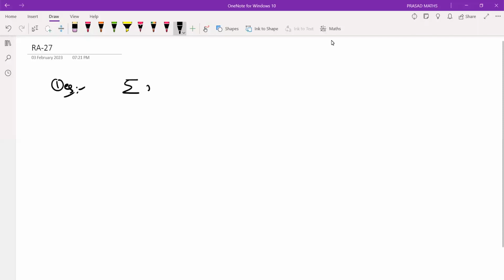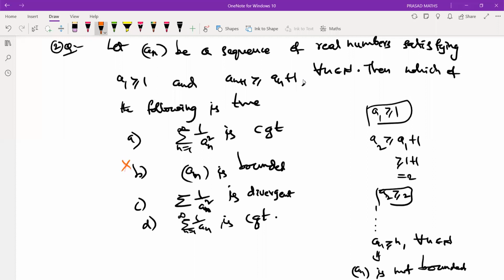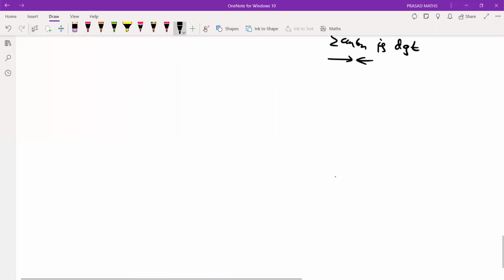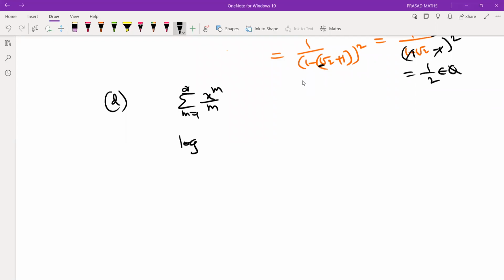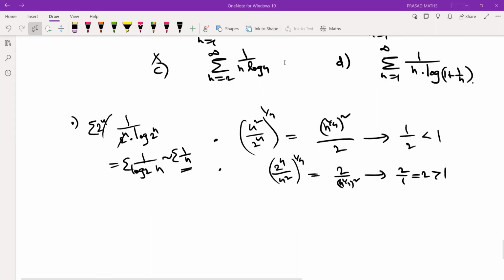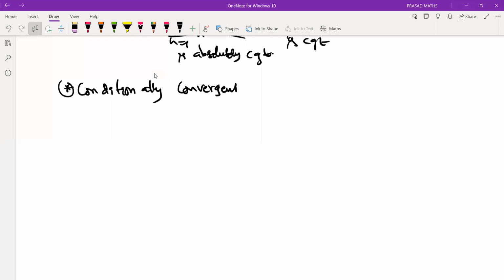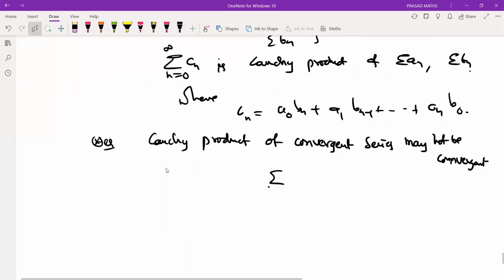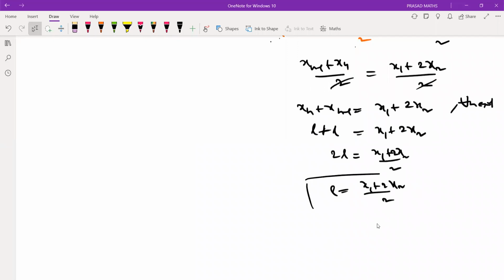MATHEMATICS COACHING| RA- 27|DSC-2024 TELANGANA MATHEMATICS AND PIE METHODS|DAO ONLINE COACHING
తెలంగాణ DAO paper -II(Arithmetic and mensuration special course)(Bilingual).
👉 కేవలం2999/- DAO full course .

👉 అన్ని చాప్టర్స్ ఒక్క టీచర్తో బోధించడం కాకుండా  డిఫరెంట్ టాపిక్స్, సబ్జెక్టులో నిష్ణాతులైన వేరు వేరు అధ్యాపకులచే బోధించడం జరుగును.
👉 ఇటీవల ప్రకటించిన గురుకుల టీజీటీ, పీజీటీ, జెఎల్ మరియు డిఎల్ లలో *దాదాపు 89 మంది విద్యార్థులను ప్రభుత్వ ఉద్యోగులుగా మార్చిన అకాడమీ.
👉 టీఎస్ సెట్ -2022, 2023 గణితంలో తెలంగాణ స్టేట్ టాప్ ర్యాంక్ సాధించడం తోపాటు ఎక్కువ మందిని క్వాలిఫై అయ్యారు* .
👉 కాన్సెప్ట్స్ అన్నీ కూడా బేసిక్స్ నుండి అడ్వాన్స్ లెవెల్ వరకు కవర్ చేయబడును
👉 సులభమైన వేగవంతమైన షార్ట్ కట్స్ మరియు మెథడ్స్ తో బోధన.
👉 ఉద్యోగ సాధనలో ఉపాధ్యాయుని బోధన అనుభవము సబ్జెక్టులో అతని యొక్క నైపుణ్యం అవసరం
👉 ఆన్లైన్ కోచింగ్లో అతి తక్కువ టైంలో ఎక్కువ మందికి ఉద్యోగ అవకాశాలు కల్పించిన అకాడమీ
👉 క్లాస్ రూమ్ కాన్సెప్ట్ వివరణ తెలుగు మరియు ఇంగ్లీషులో ఉంటుండును.
👉 ఆఫ్లైన్ తరగతి గదిలో మాదిరిగానే మీ డౌట్స్ వెంటనే ఆన్లైన్లో కూడా  అడగవచ్చు.
👉 లైవ్ క్లాసెస్లో ఉన్న ప్రతి విద్యార్థికి పై  ప్రత్యేకశ్రద్ధ
👉 ఏదైనా లైవ్ క్లాసెస్ మిస్ అయిన ఎడల వెంటనే అదే రోజు రికార్డెడ్ క్లాసెస్ చూడవచ్చు..
👉 పరీక్షకు కావలసిన గైడెన్స్
👉 వీక్లీ టెస్ట్ మార్క్ టెస్ట్ మరియు marks ఎనాలసిస్-విద్యార్థులకు ర్యాంక్స్ ఇవ్వబడును.
👉 క్యూస్షన్ పేపర్ డిస్కషన్
👉 మునుపటి సంవత్సరం ప్రశ్న లు ప్రత్యక్ష తరగతిలో చర్చించబడును
👉 ప్రణాళిక ప్రకారం సెలబస్ పూర్తి
👉 క్లాస్ చెల్లుబాటు గడువు ముగిసే వరకు వెబ్ అండ్ మొబైల్ యాప్ లలో వీక్షించవచ్చు
👉 మీ అవసరాన్ని బట్టి వీడియో వేగాన్ని 1.25X,1.50X.. మార్చవచ్చు.
 Topics covered in the course
👉Number system( సంఖ్యా వ్యవస్థ)
👉Algebra (బీజగణితం)
👉Geometry(రేఖా గణితం)
👉Mensuration(క్షేత్ర గణితం)
👉Trigonometry
👉Statistics and probability*Bomper offer for HOLI*
ఆనందాల కేళి. హోలీ
 హోలీ పండుగ శుభాకాంక్షలు.
హోలీ సందర్భంగా DSC మరియు DAO ప్రిపేర్ అవుతున్న అభ్యర్థులకు ఎక్కువ మందికి అవకాశం కల్పించడం కోసం ఈ ఆఫర్ పెట్టడం జరిగింది. పరీక్ష వరకు మేము APP ద్వారా ప్రతి వారము పెట్టబోయి (16 tests) ఆన్లైన్ పరీక్షలు రాసుకోవచ్చు.
 ఇది సీరియస్గా ప్రిపేర్ అవుతున్న ఎవరికో ఒకరికైనా ఉపయోగపడును కనుక మీ గ్రూపులలో పోస్ట్ చేసి వారి ఉద్యోగ సాధనలో మీరు భాగస్వాములు కండి.
 Forward your friends